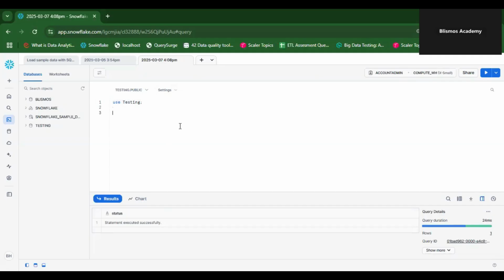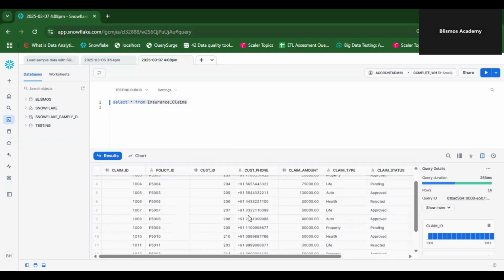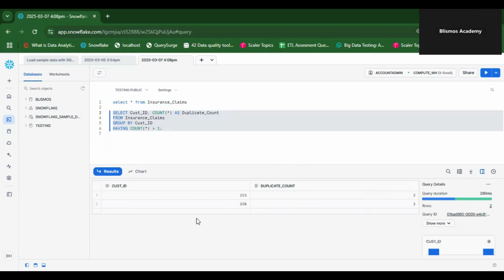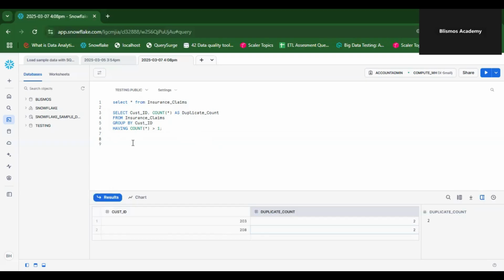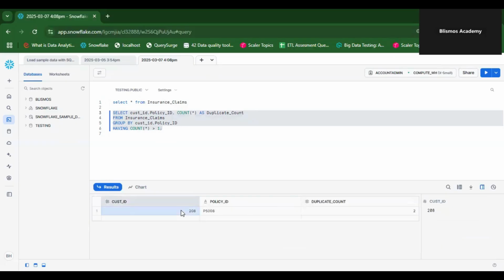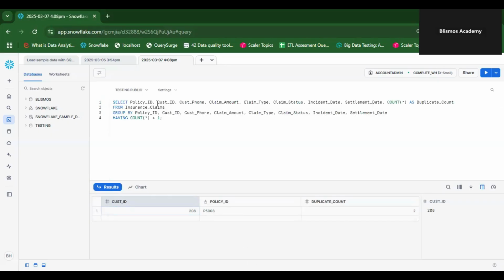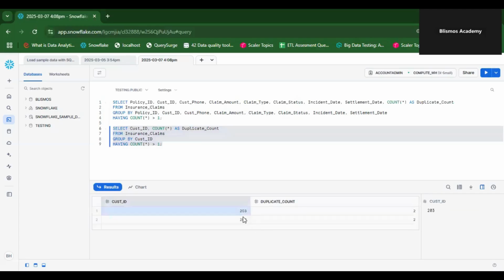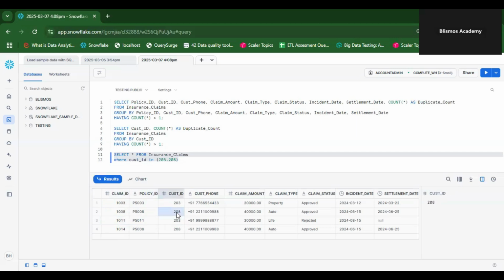22.a. Data Completeness Check - Data Duplicate Check Part - 2 | Bigdata Testing Course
In this video, we will explore a hands-on demonstration of the Data Completeness Check - Data Duplicate Check – Part 2.